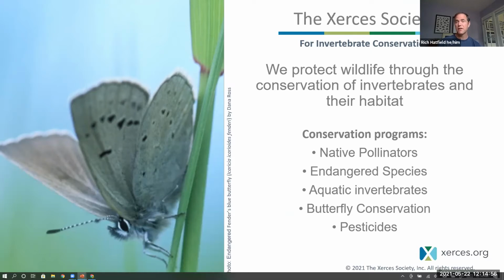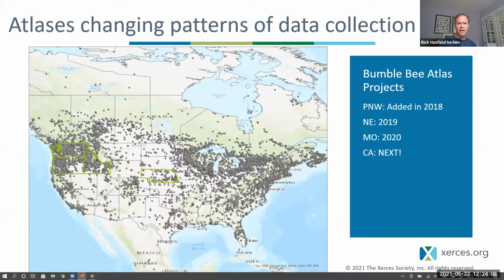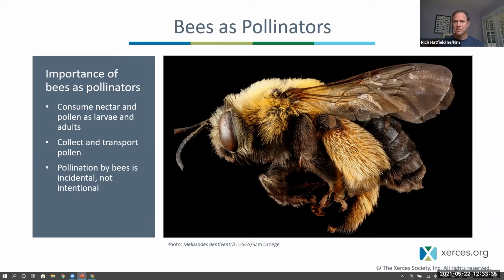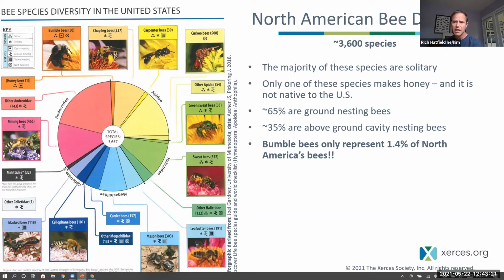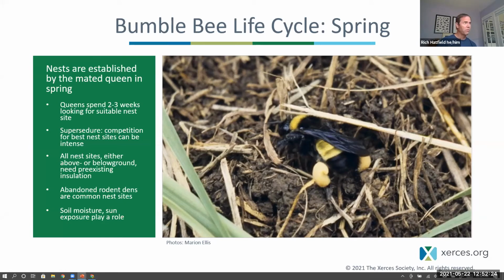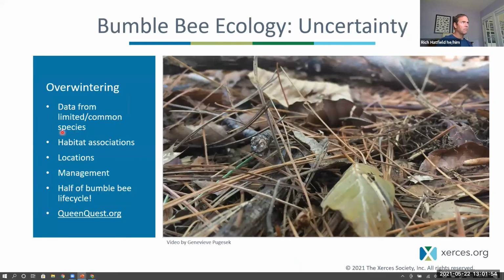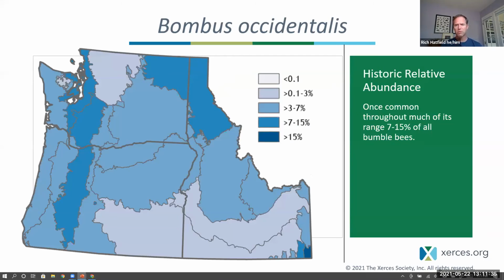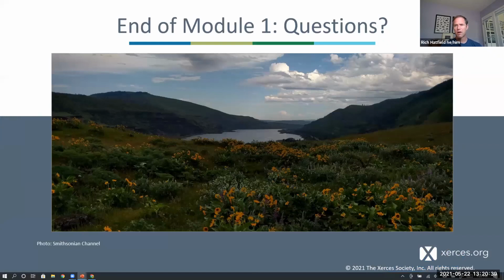PNW Bumble Bee Atlas Training V2 - Module 1: Ecology and Conservation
This is the first module for training to participate in the PNW Bumble Bee Atlas Project. Here we cover bumble bee ecology and conservation, as well as what we learned in the first three years of this project.